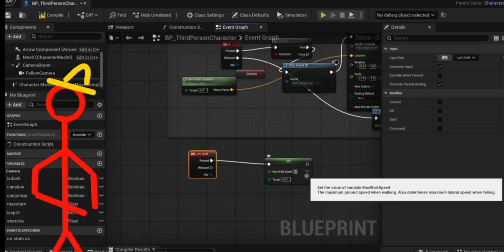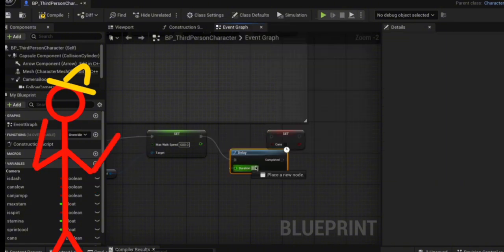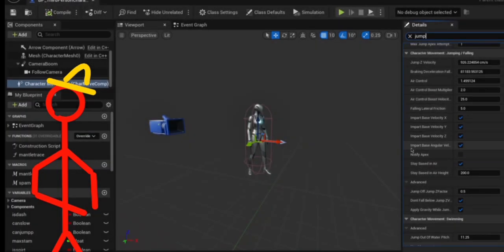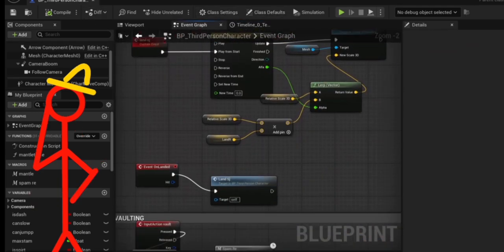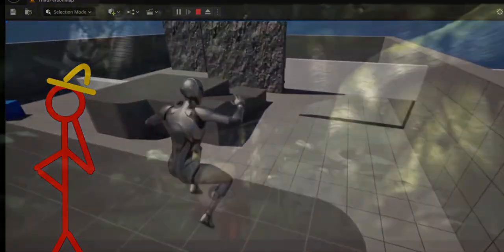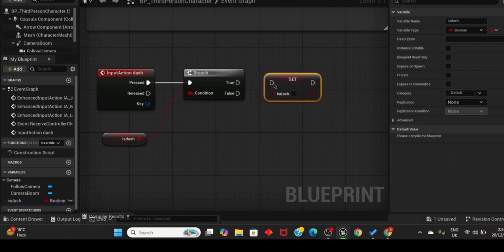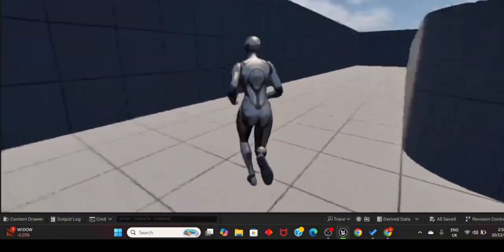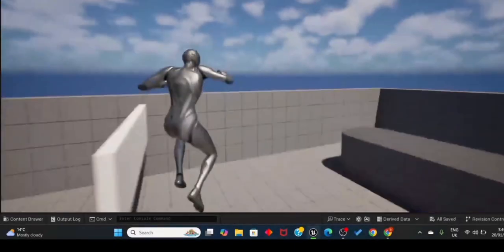How I Made My Game's Movement BETTER..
In this video, I showcase how I upgraded the movement system in my indie game to make it more dynamic and fluid. From initial ideas to final implementation, I’ll walk you through the process step by step.